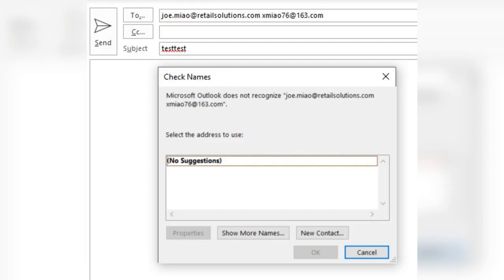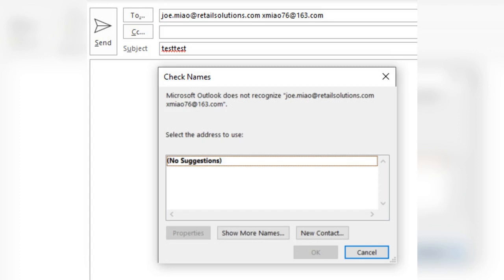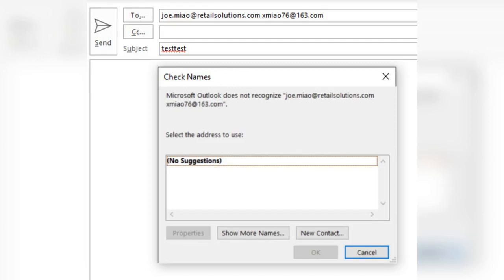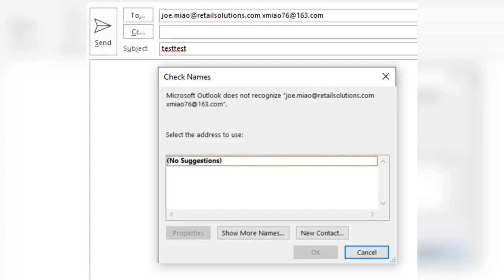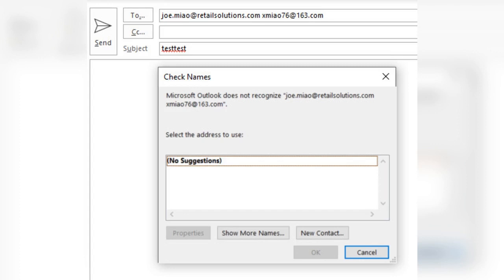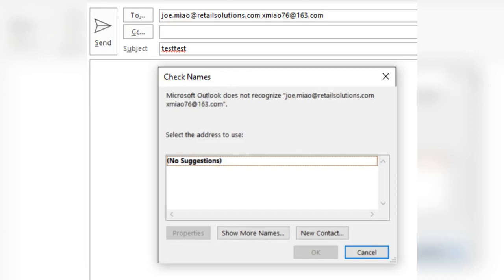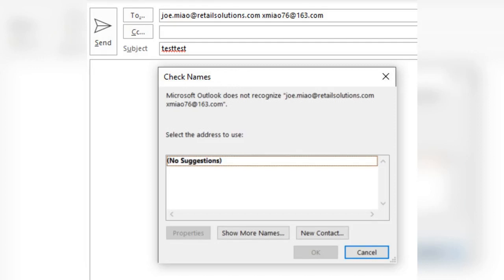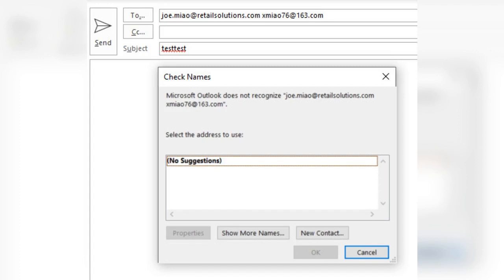dedfccbdfeabafedbbwav MyVideo Voice2v com